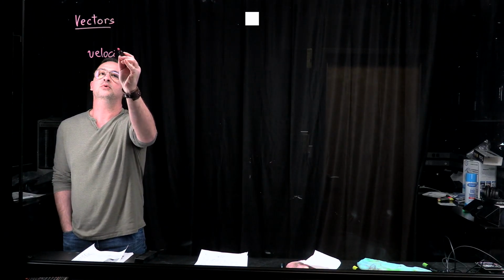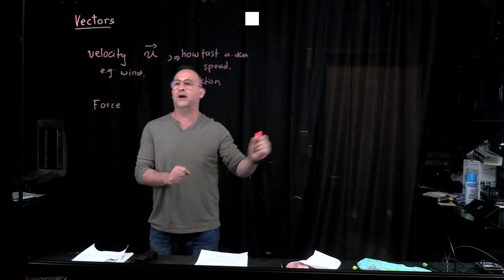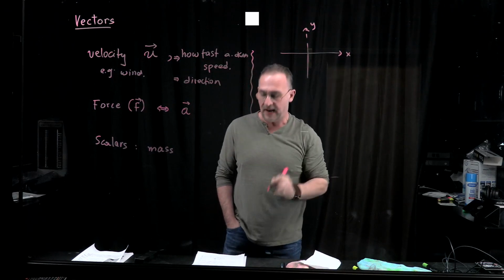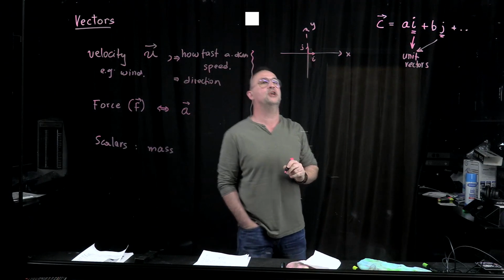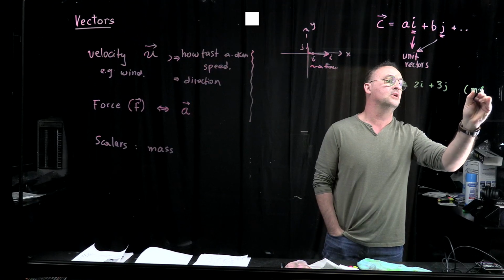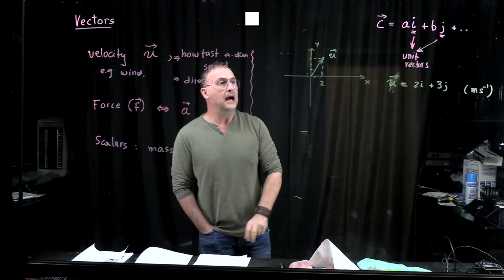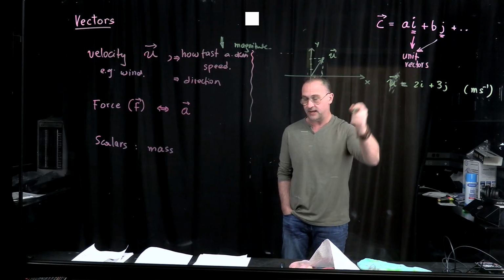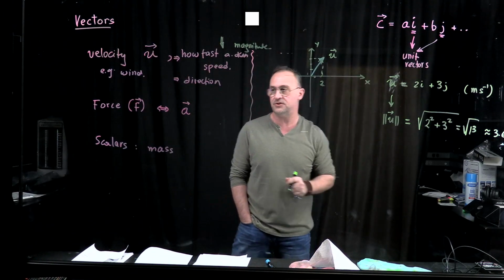MATH PRIMER PART12: VECTORS I